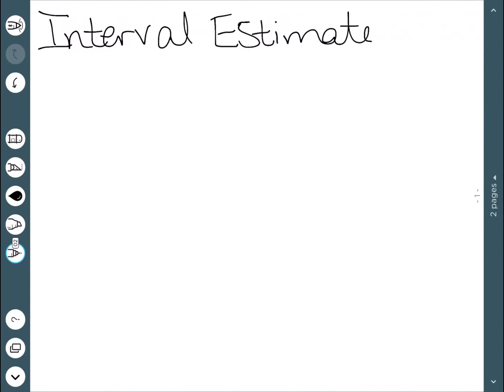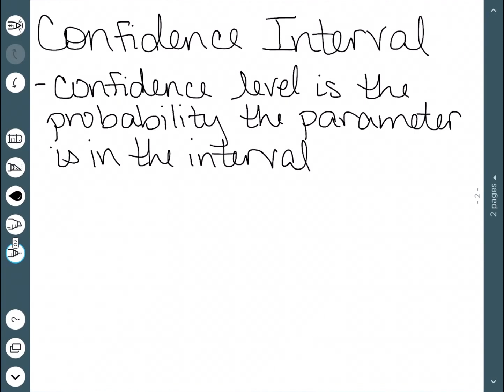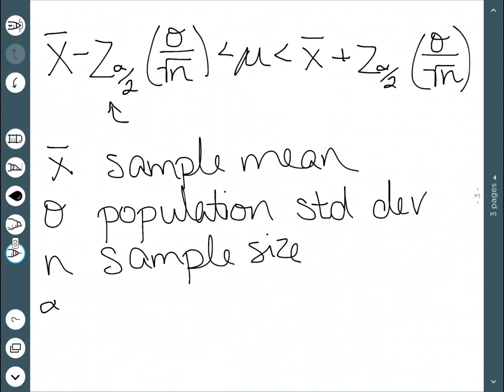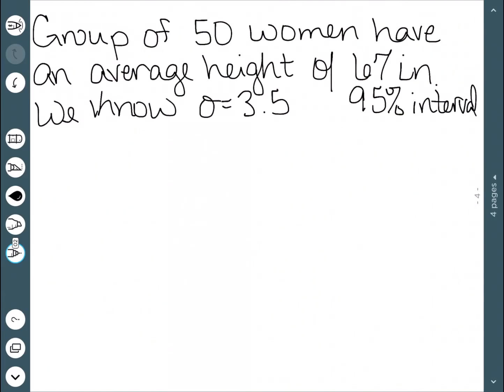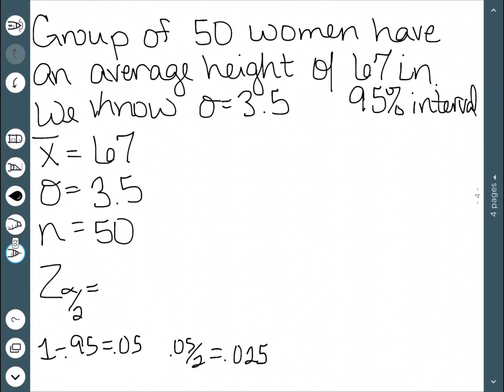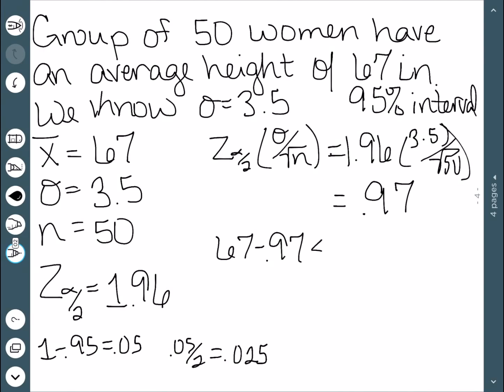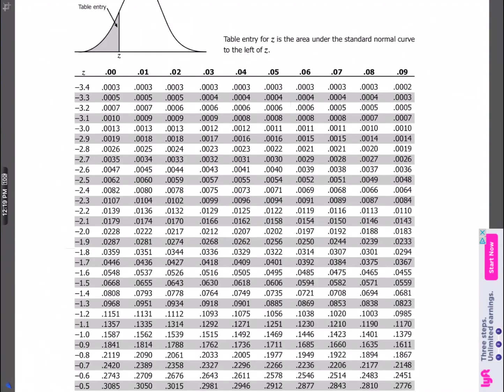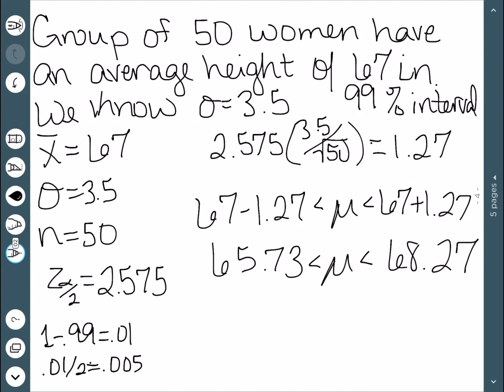Confidence Intervals for Known Standard Deviation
We define a confidence interval, and show how to construct one for known population standard deviation.